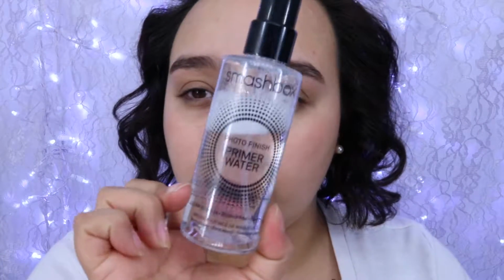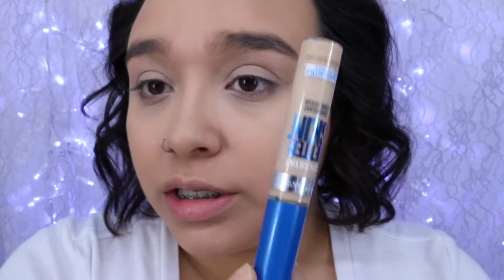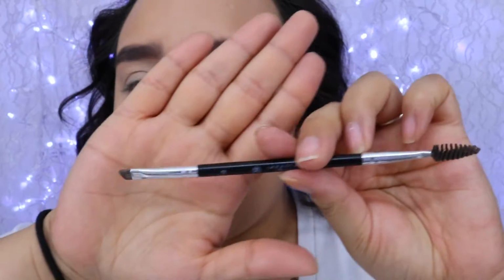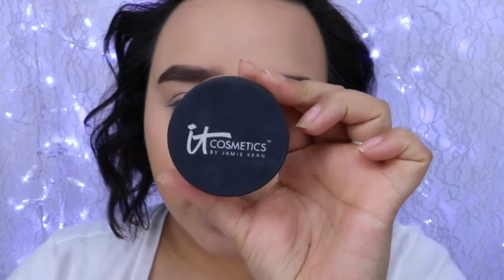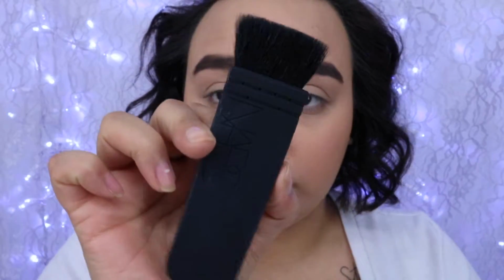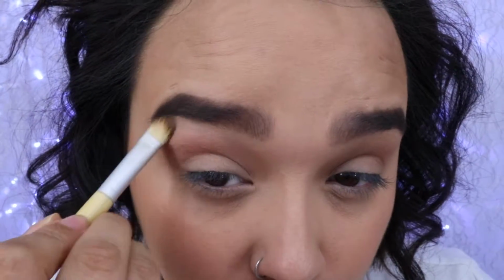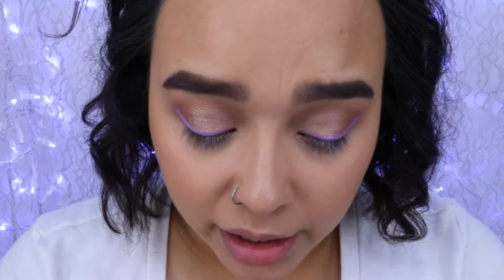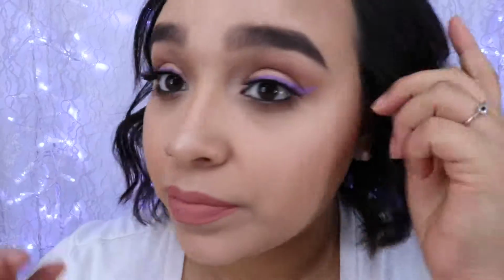Get Ready With Me: Summer Look| Ramble| ReginasDoseOfBeauty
Hey y'all! I hope you enjoyed the video, and thanks for choosing my channel!

Haven't watched my previous videos? Then stop reading this and GO watch them! haha (:

**MUSIC**